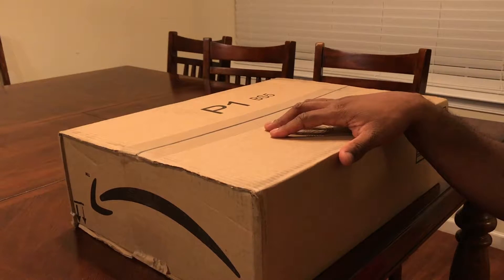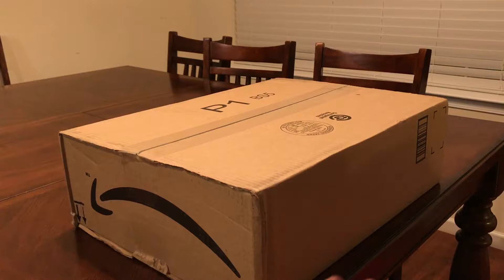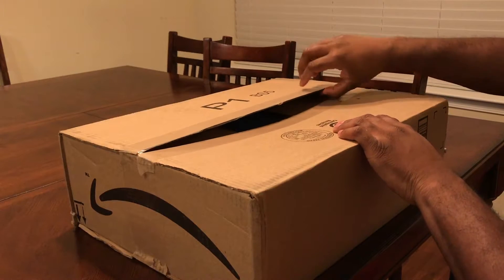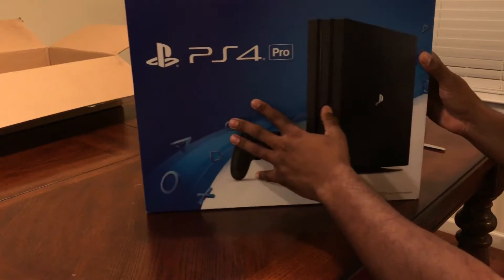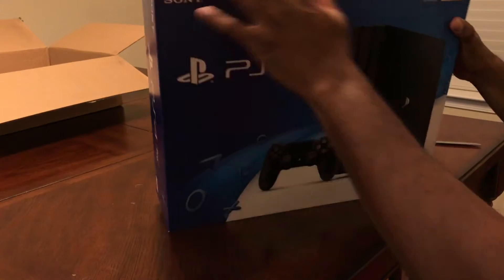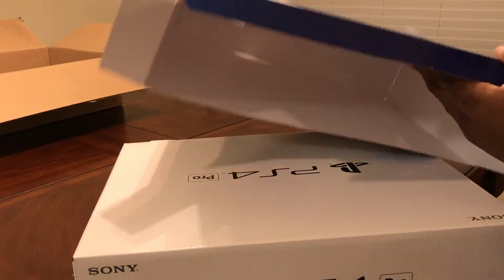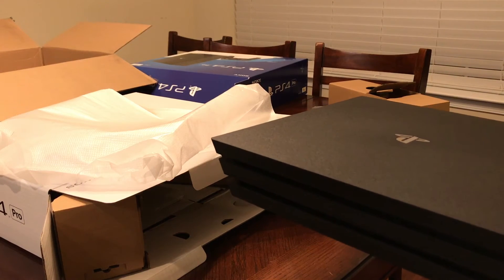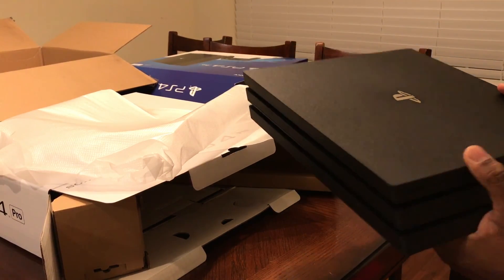PS4 Pro Unboxing | WORST Unboxing of ALL time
This video contains an unboxing of the PS4 Pro. In this video you will see me reveal the contents in the box. Pretty self explanatory right. Check out the video to hear why this is the worse unboxing of all time.